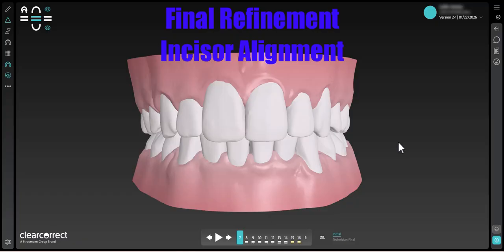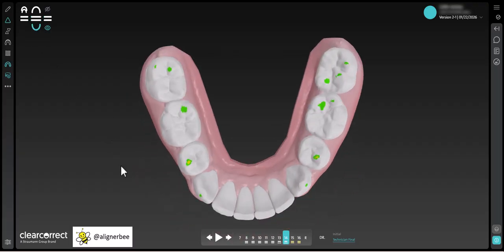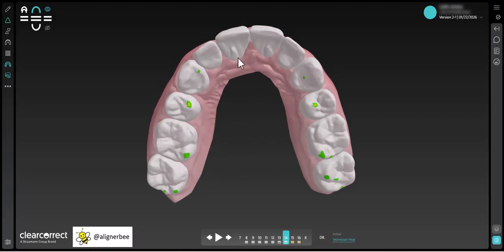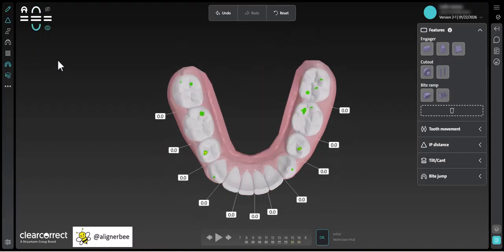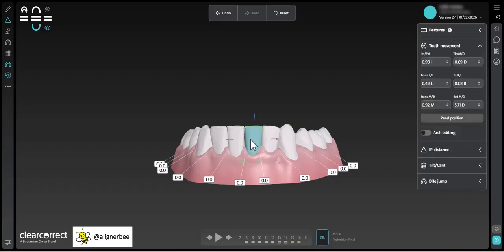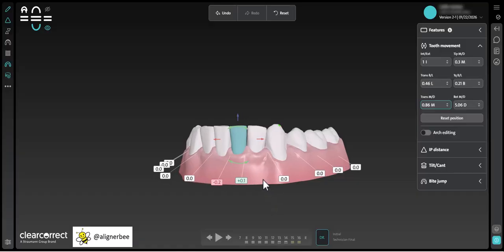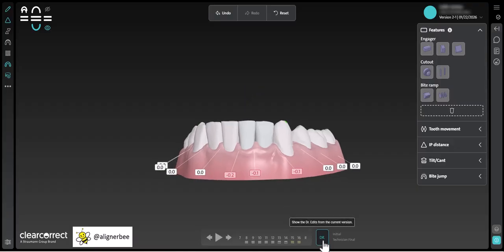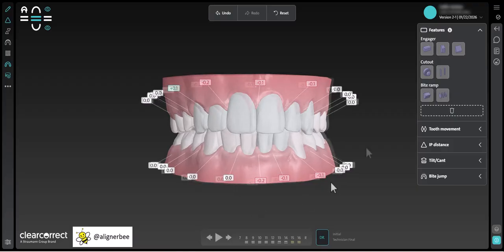Incisor Alignment in ClearCorrect ClearPilot Software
Little movements make a big difference.  In this video Dr. Melissa Shotell (a.k.a. @alignerbee7094 ) demonstrates the doctor edits to refine incisor position, in @ClearCorrect software ClearPilot.  See the ease intuitive software functionality for quick and easy tooth movement.